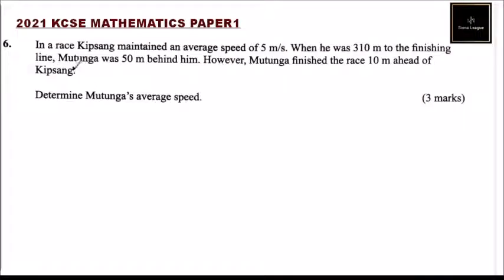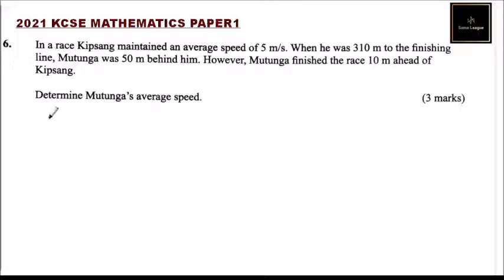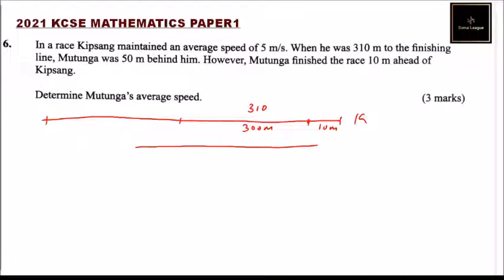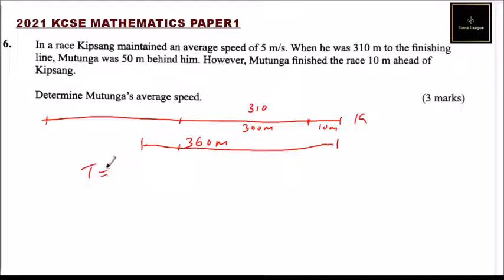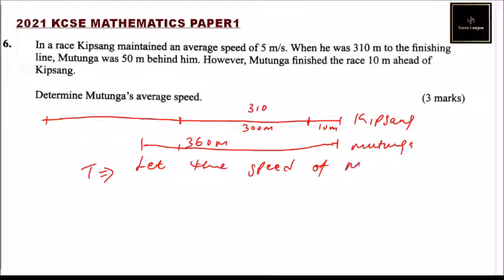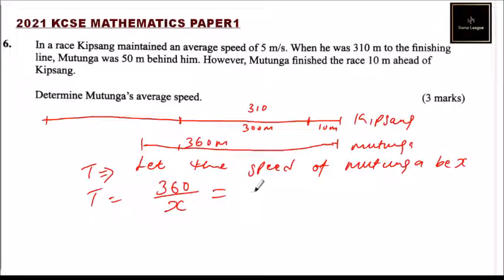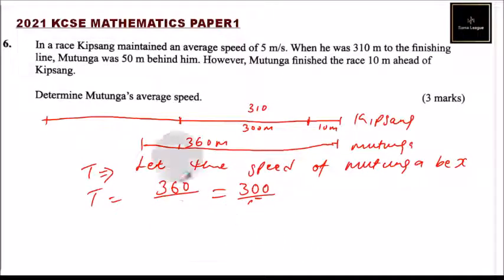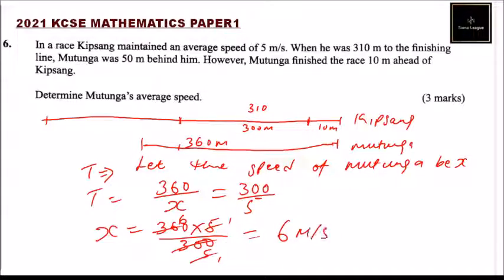2021 KCSE MATHEMATICS PAPER 1 NO 6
In a race, Kipsang maintained an average speed of 5 m/s. When he was 310 m to the finishing line, Mutunga was 50 m behind him. However, Mutunga finished the race 10 m ahead of Kipsang.

Determine Mutunga's average speed. (3 marks)